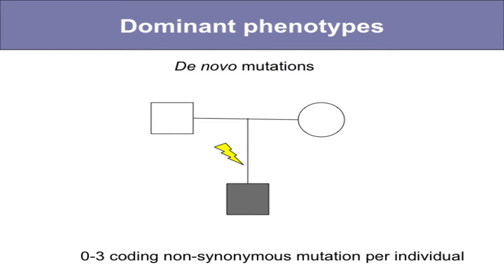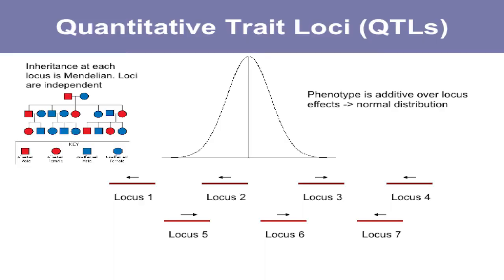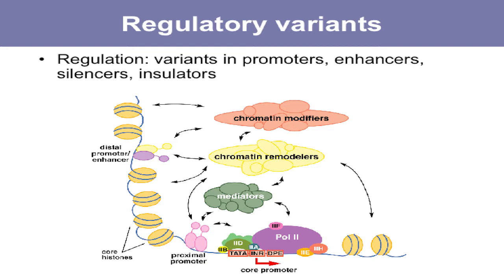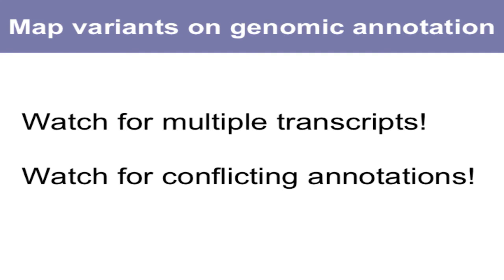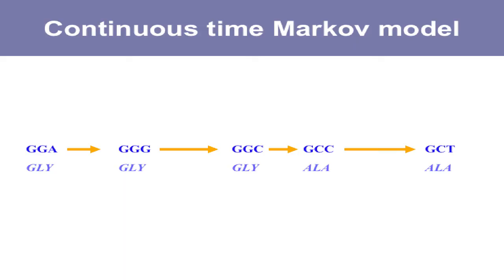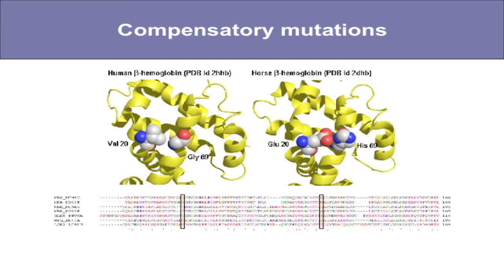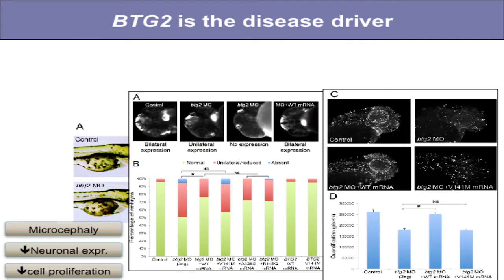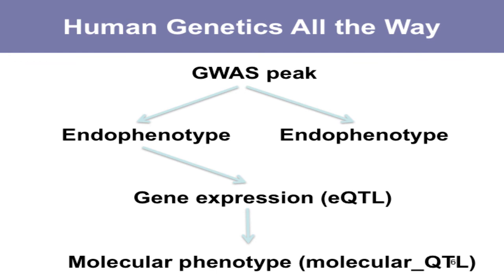MPG Primer: Annotating gene sequence variation (2015)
MPG Primer: Annotating gene sequence variation
Shamil Sunyaev - Associate Member